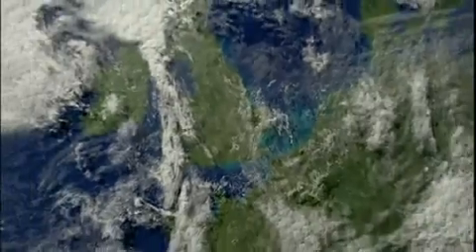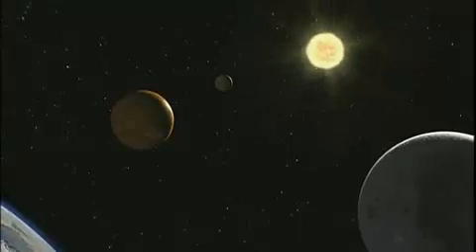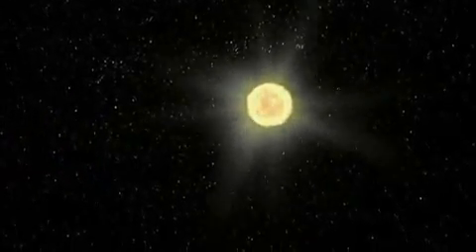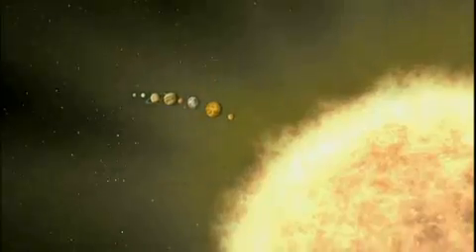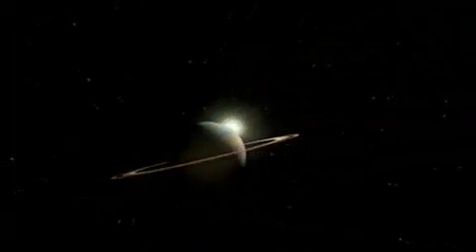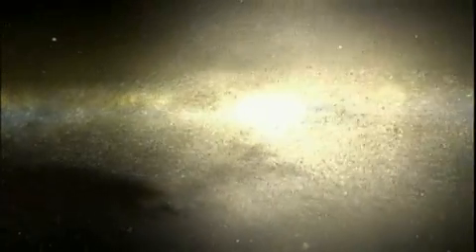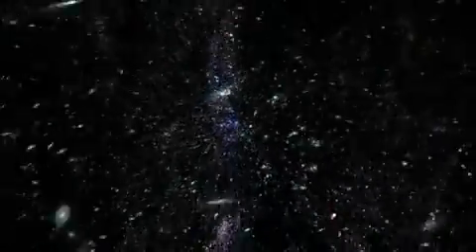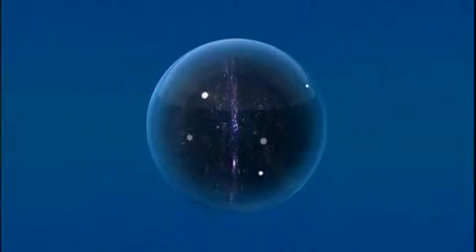The Universe Its Really Big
The Universe comprises everything that physically exists, the entirety of space and time, all forms of matter and energy, and the physical laws and constants that govern them. However, the term Universe may be used in slightly different contextual senses, denoting such concepts as the cosmos, the world, or Nature.